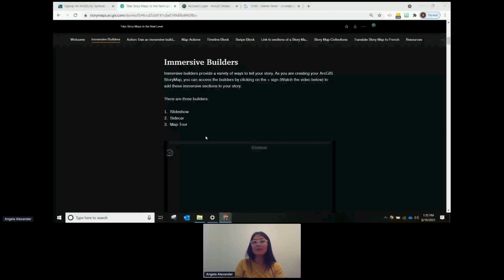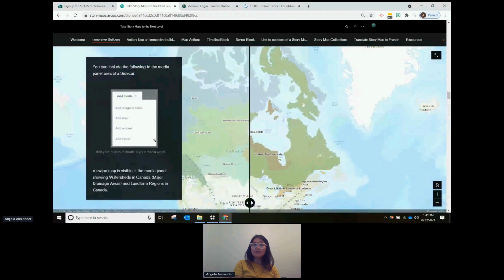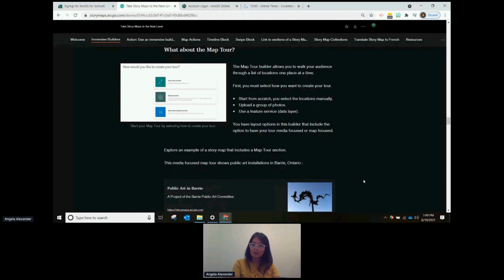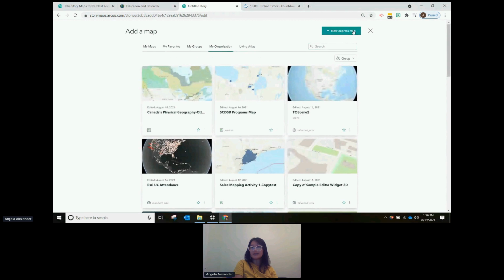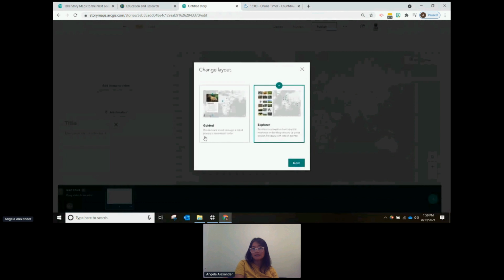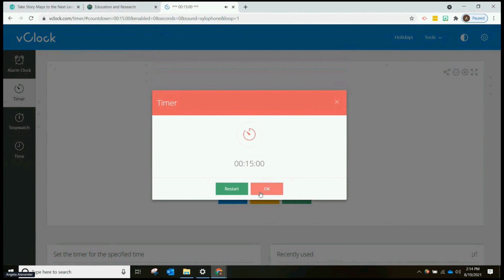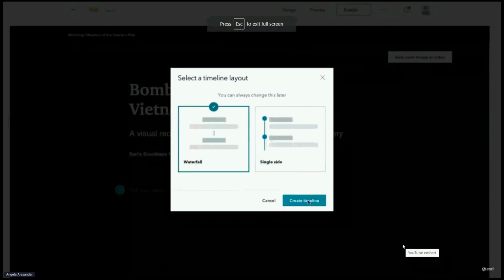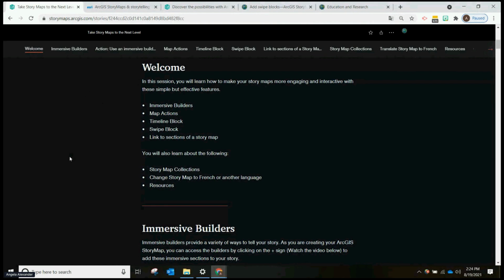Take StoryMaps to the next level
Angela Alexander
K-12 Education Specialist, ESRI Canada

Are you ready to take ArcGIS StoryMaps to the next level? Go beyond text and multimedia blocks to explore the many advanced tools in the StoryMap builder. In this workshop, you will learn about some of the new functionality and use immersive builders to create a highly customizable resource.